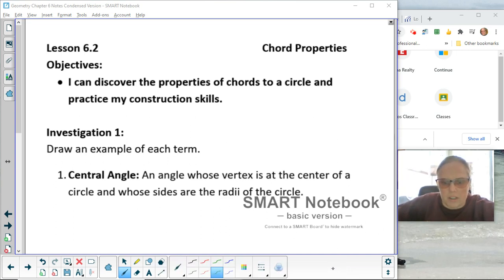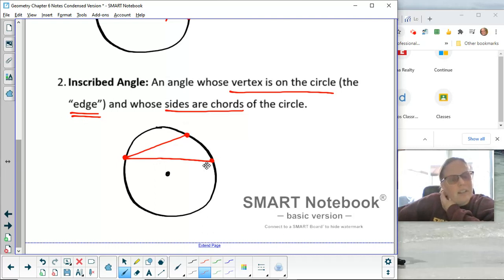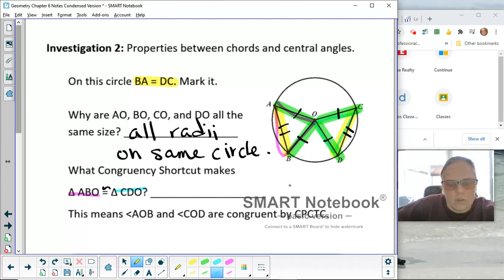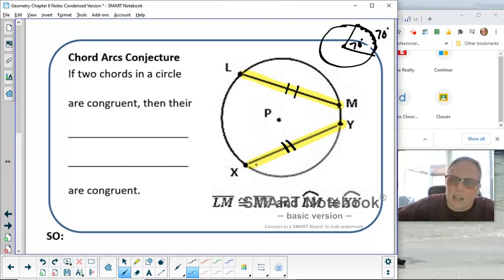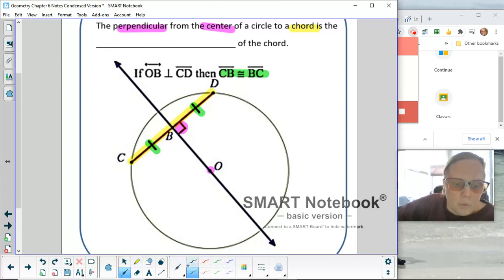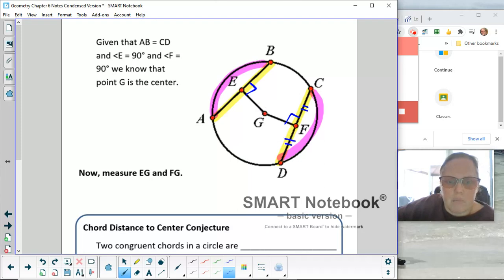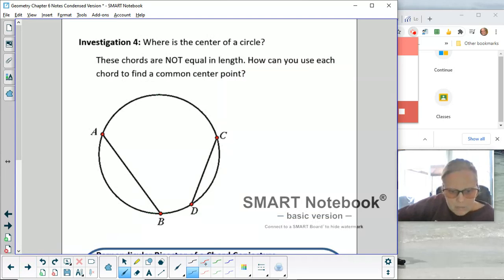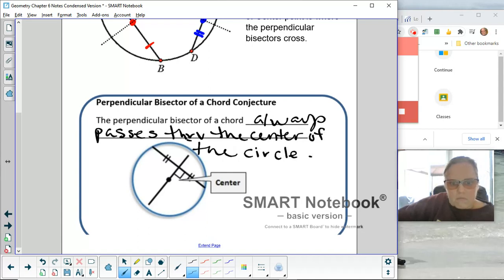Geometry 6.2 Lesson Video